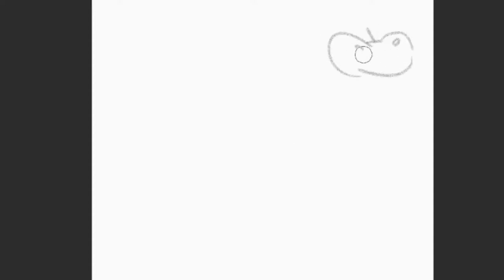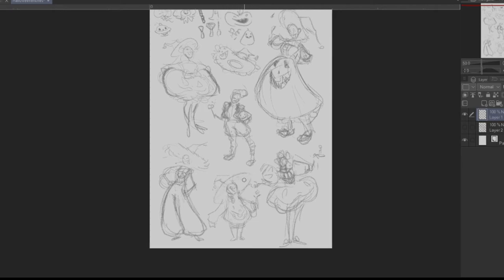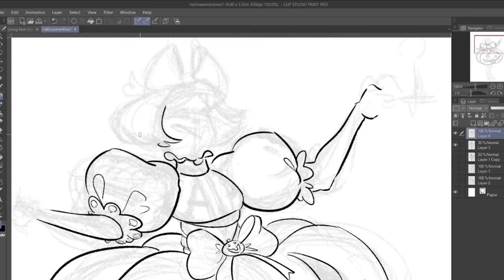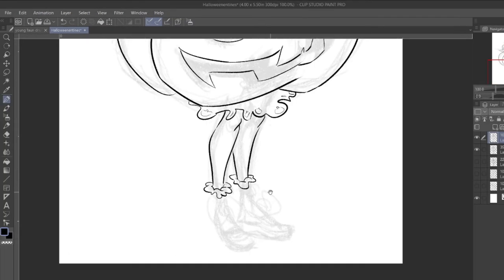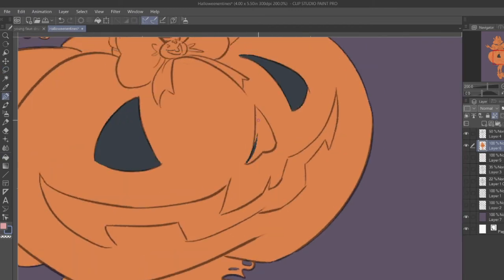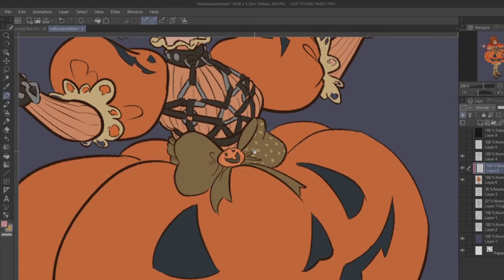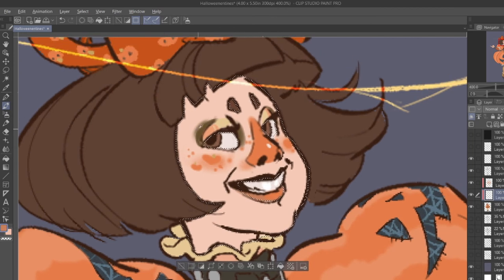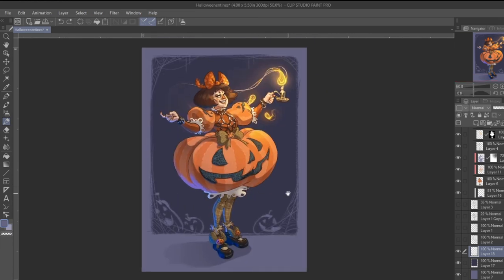Spider Designs Characters ::::3 HALLOWEEN MODE: Jack-O'-Lantern